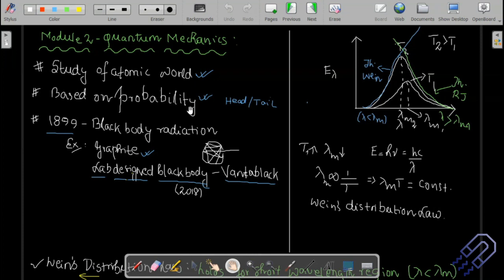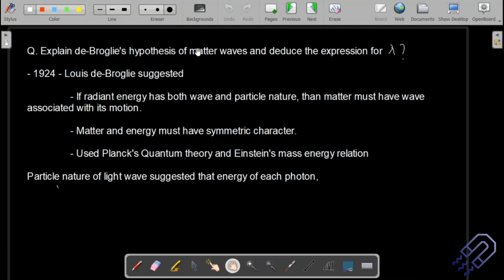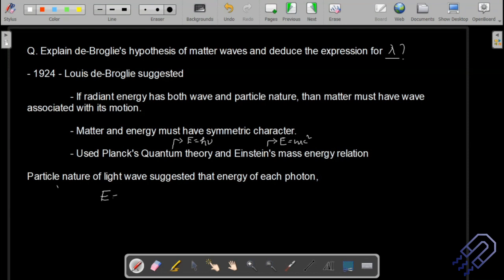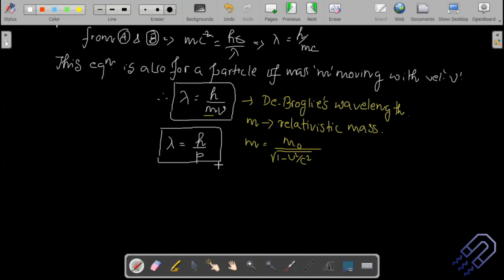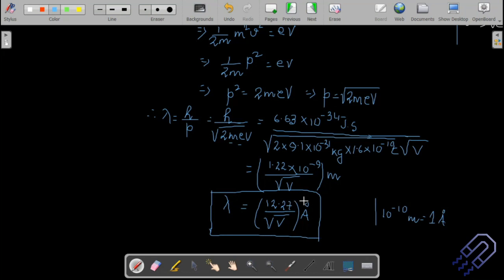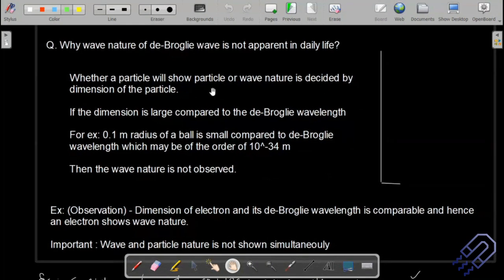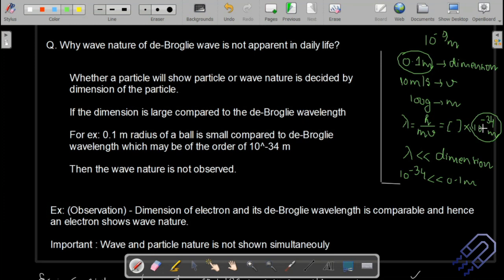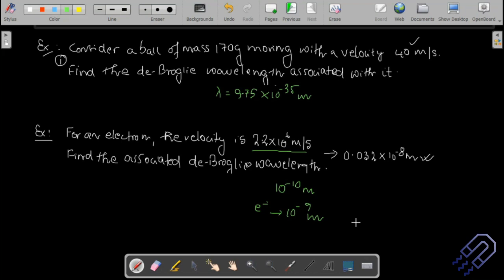Applied Physics | Lecture 13 | de-Broglie wavelength